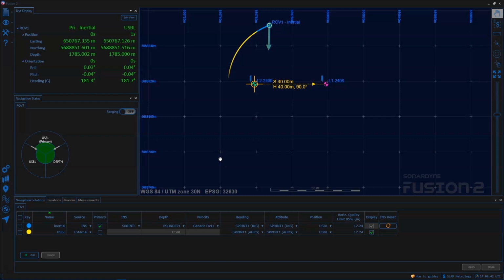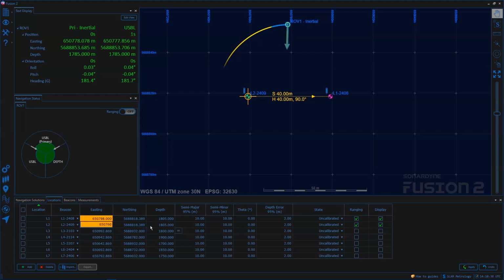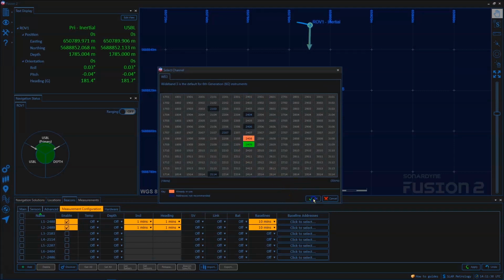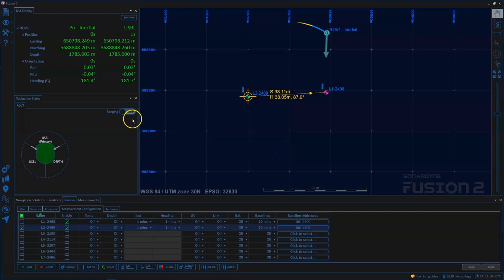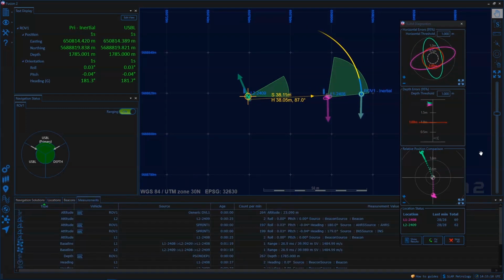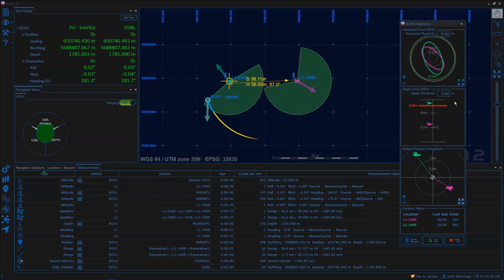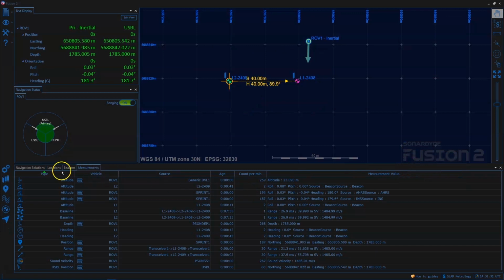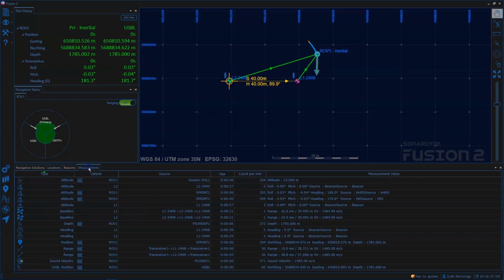How To - Fusion 2 SLAM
In this video we'll show you how to set up the Fusion 2 software to carry out a real-time SLAM (Simultaneous Localisation and Mapping) calibration.